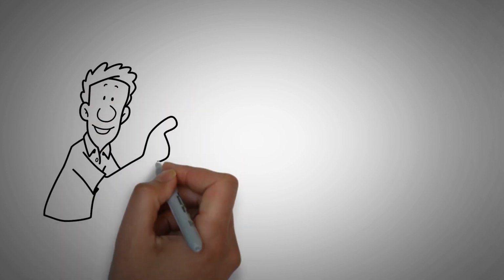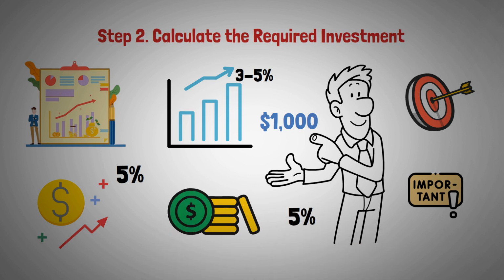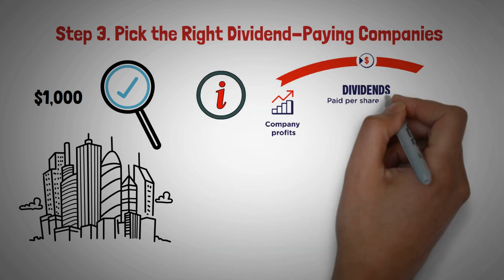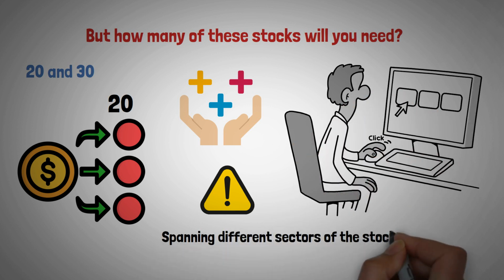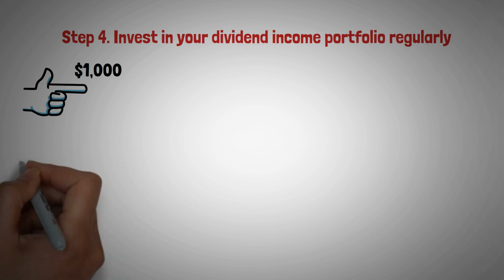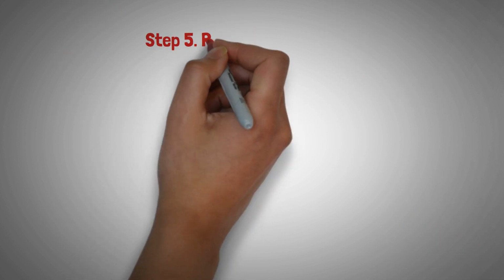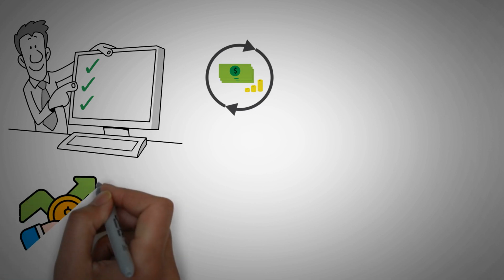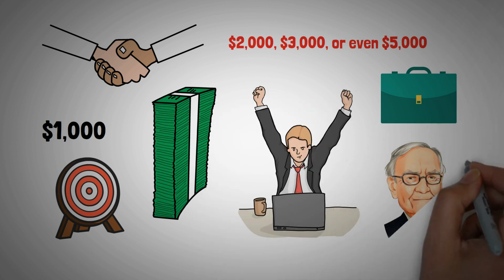The Quickest Path To $1,000/Mo With Dividend Investing In 2024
Dividend investing is a great way to generate passive income if you know what you're doing. By buying the right stocks you can easily bring in a $1,000 a month and in this video I show you how to do just that.

► BOOK RECOMMENDATIONS:

- Dividend Investing Made Easy by Matthew R. Kratter